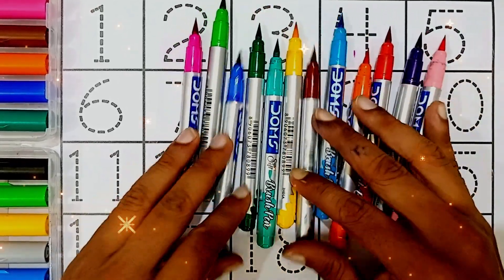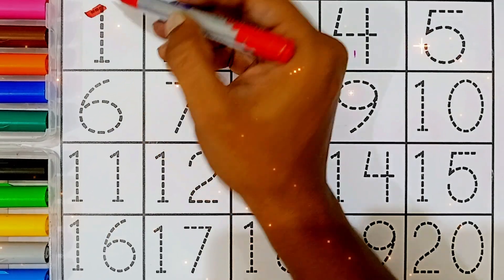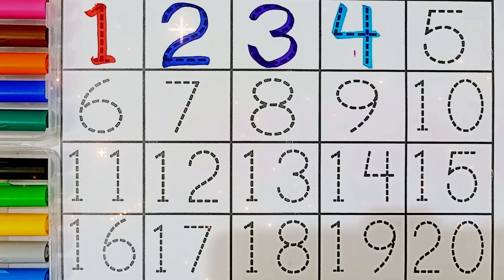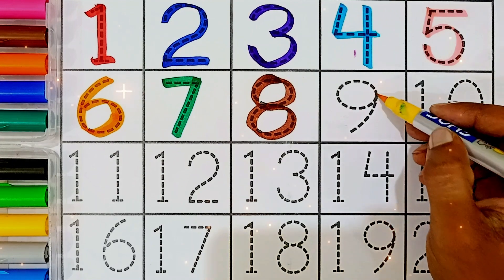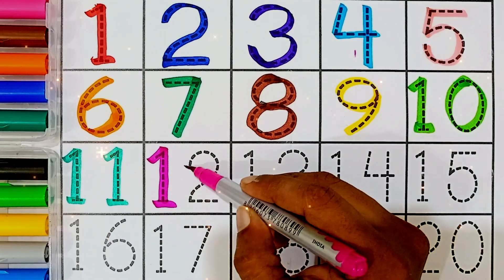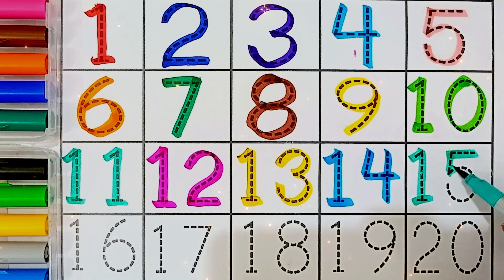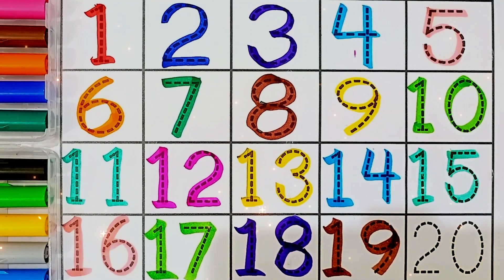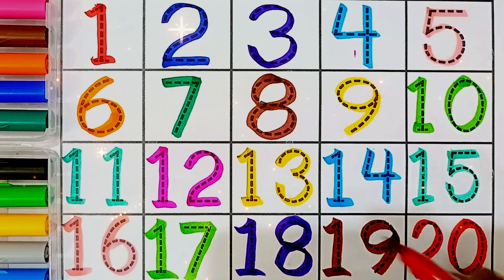numbers counting,counting for kids,counting numbers 123,numbers 1 to 20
learning numbers,toddler learning video,one two three four,counting numbers for kids,123 counting
counting
learning
numbers
counting numbers
number song
learn numbers
123 counting
learning numbers
number
learn counting
number names
numbers 123
elearning
123 numbers song
123 numbers
numbers song
learning cartoons for kids
counting 123
counting numbers 123
1 to 10 counting and learning numbers
counting song
teach counting
number blocks
number songs
how to learn counting for kidscounting
counting songs
numbers
counting numbers
counting song
numbers song
number song
counting numbers for kids
learn numbers
learn counting